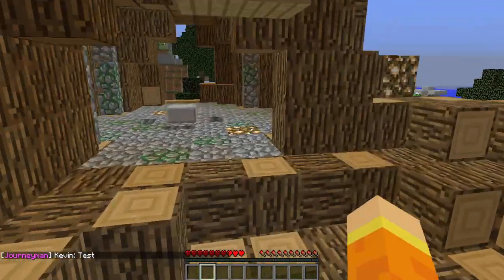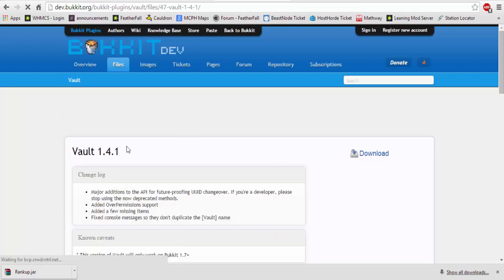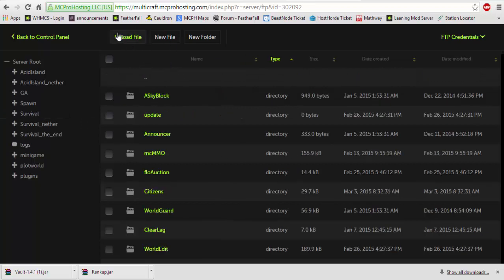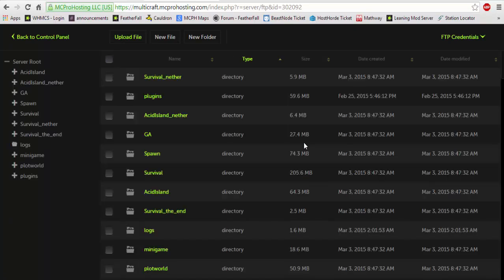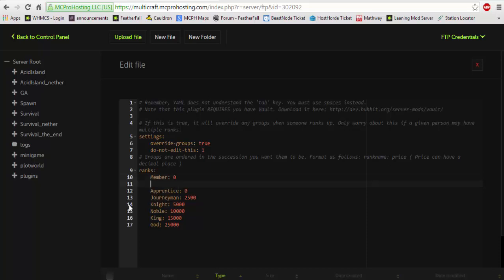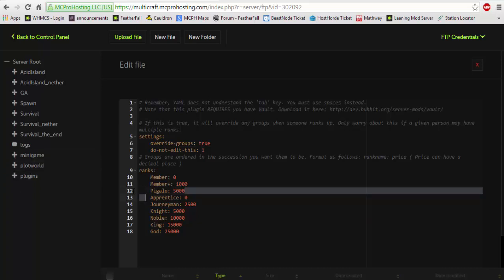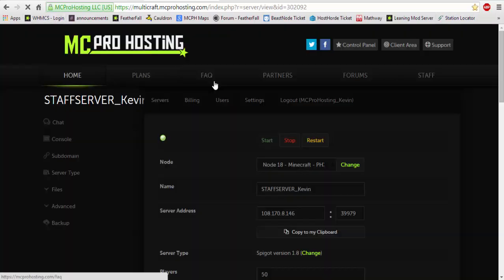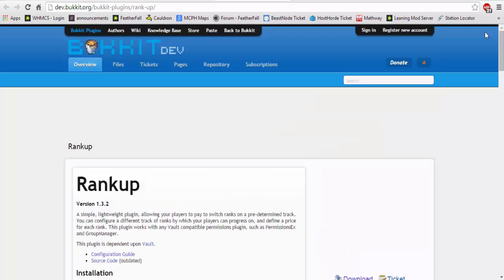Rankup Plugin Tutorial Minecraft 1.10 [OLD]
This is a very easy to use and well working rank-up plugin for you to use on your server!

This plugin was recently updated to later versions of Minecraft! This plugin will work fine on most versions of Minecraft now, including 1.11.